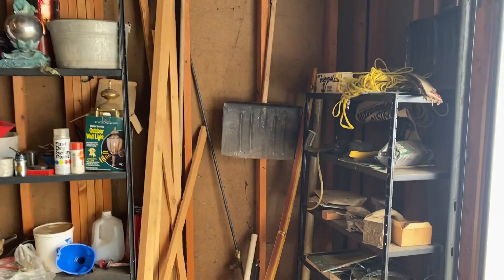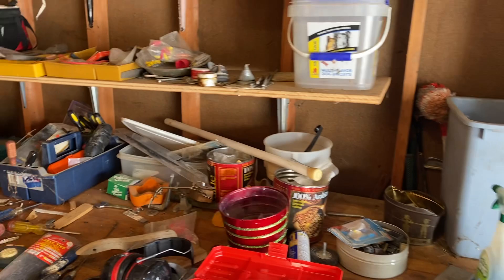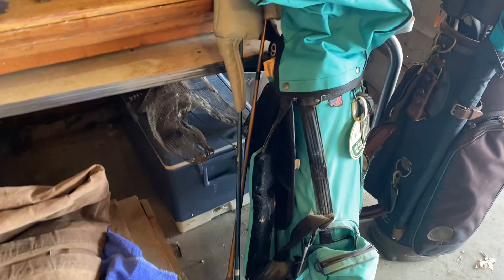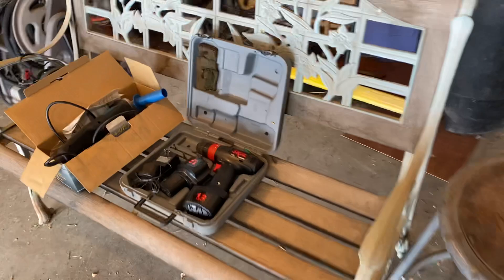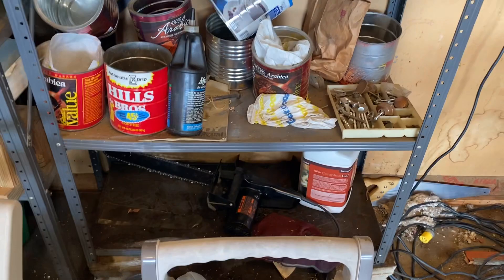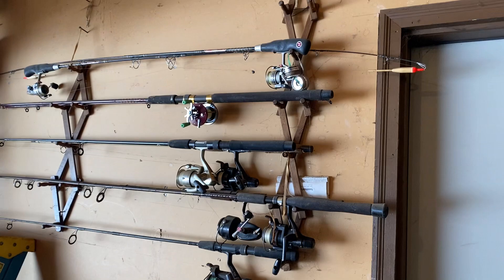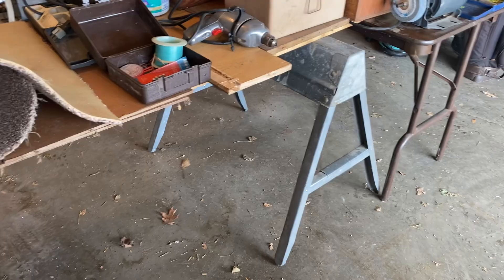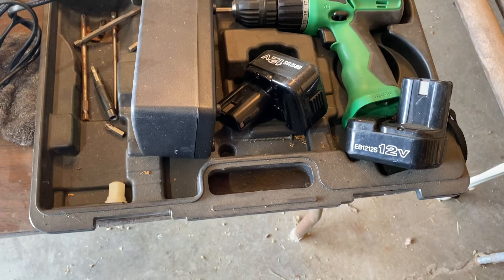Gregory Estate Garage contents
This is the contents of the garage selling at auction March 22nd, 2023 at the Gregory Estate auction.